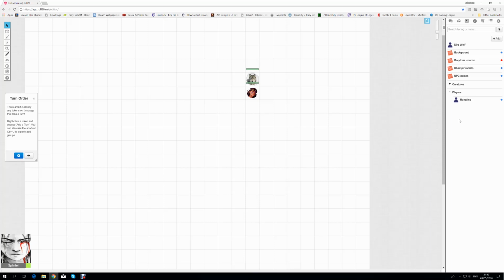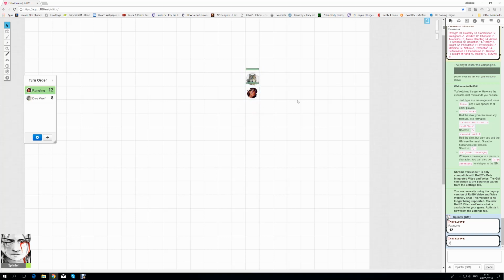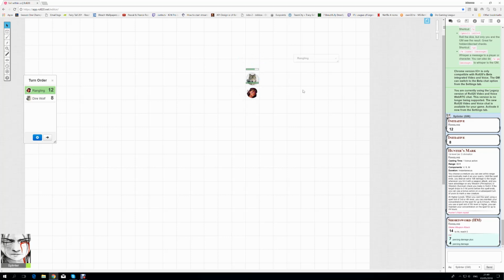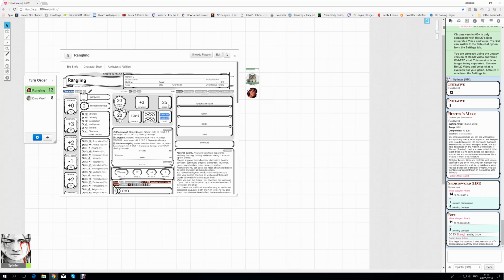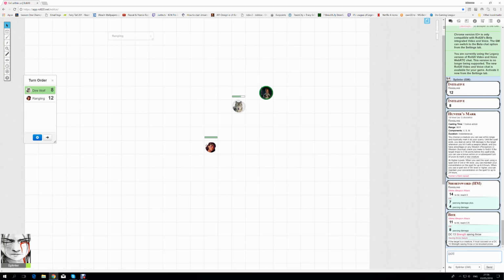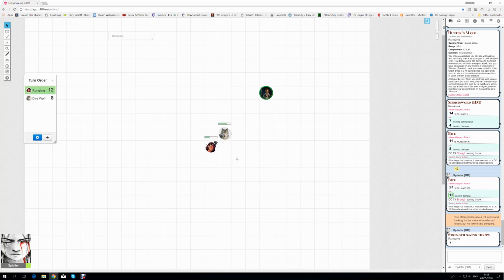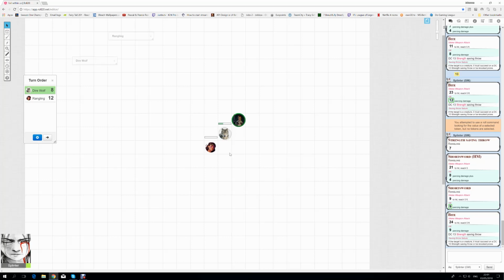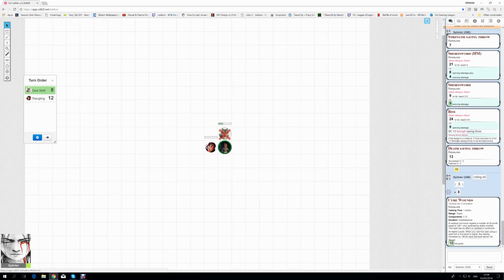D&D 5e: Roll20 Player Combat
A short video discussing combat in D&D 5e also demonstrating how it works using Roll20